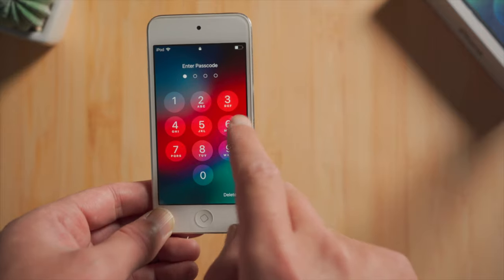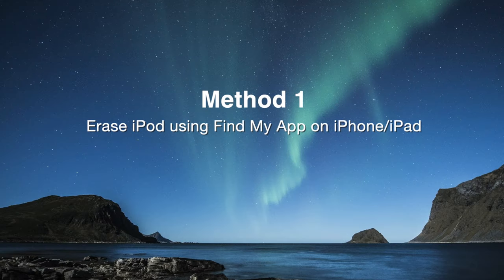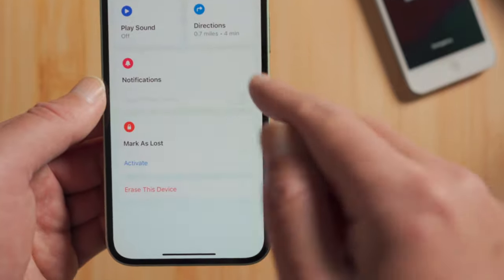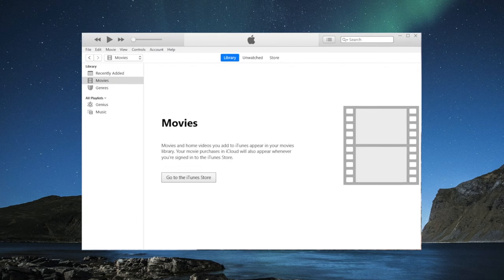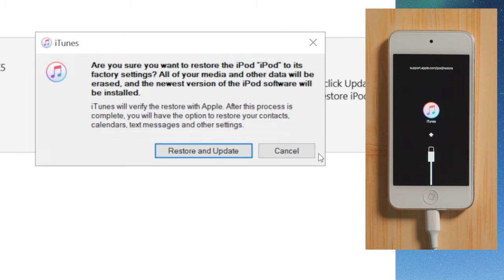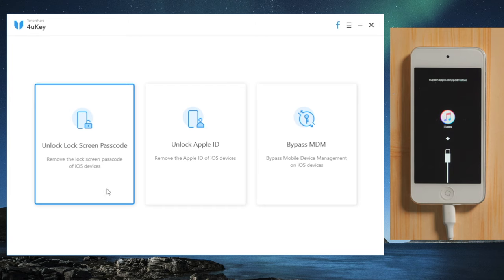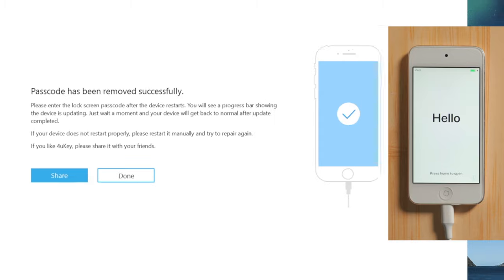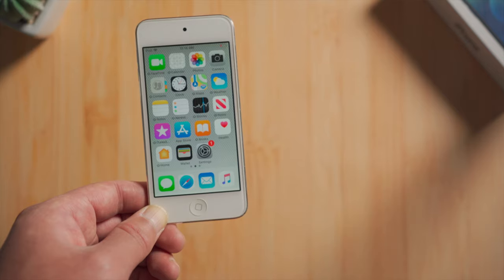iPod is Disabled, Connect to iTunes? 3 Ways to Unlock It!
If you forgot the passcode on your iPod touch, you might want to try out all the possibilities to unlock it without losing any data.
While that’s indeed the proper way to go, but some users don’t have such good luck, and exhausted all the chances of passcode unlocking, then iPod will show this:
It says iPod is disabled, connect to iTunes.
No worries, in this video I’ll show you 3 simple ways to unlock it.

*⏱TIMESTAMP:*
0:00 Intro & Preview
0:31 Method 1 - Erase iPod using Find My App on iPhone/iPad
1:23 Method 2 - Restore iPad using iTunes
2:08 Method 3 - Unlock iPod with 4uKey iPhone Passcode Unlocker
3:01 iPod Unlocked

Method 1: Unlock Using the Find My App
Requirements: Find My iPod must be enabled, and you need to remember your Apple ID credentials.
Steps:
- On your iPhone or iPad, go to Settings, sign in with the same Apple ID, and ensure Find My is enabled.
- Open the Find My app, tap "Devices," and select your iPod.
- Tap "Erase This Device" at the bottom, then enter your Apple ID and password.
- Your iPod will begin the erase process, eventually bringing you to the "Hello" screen, where you can set it up as new.

Method 2: Unlock Using iTunes
- Open iTunes on your computer and connect your iPod.
- Put your iPod touch into recovery mode by pressing and holding the Top and Home buttons simultaneously until the "Connect to Computer" icon appears.
- iTunes will recognize the device and prompt you to update or restore. Select "Restore."
- Confirm by clicking "Restore and Update." iTunes will download the firmware and begin the restore process.

Method 3: Unlock Using 4uKey
- If iTunes gives you errors, use 4uKey as an alternative (link provided in the description).
- Launch 4uKey, connect your iPod in recovery mode, and select the "Unlock Lock Screen Passcode" option.
- Download the firmware and proceed with the unlock process.
- Once the process is complete, you'll see a message that the passcode has been removed successfully. You can now set up your iPod with a new passcode or leave it for later.

If you forgot Apple ID password and want to bypass Activatioin Lock on your iPod Touch, watch our another tutorial

*⚠Important notice: *
2. 4uKey will erase all content and settings from the device just like iTunes.
3. You can restore your device from a backup after the unlocking if you have backups stored in iCloud or your computer.
4. 4uKey is unable to obtain access to credentials, compromise personal data or cause serious harm to others. Do not try to violate YouTube community guidelines.